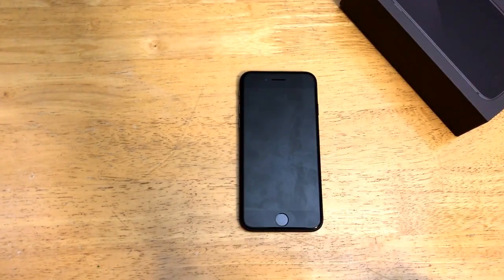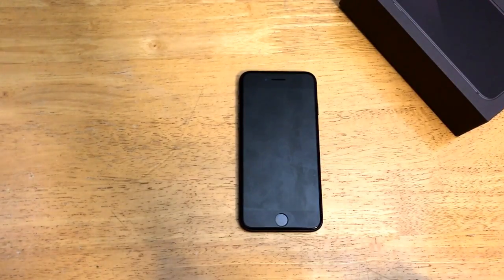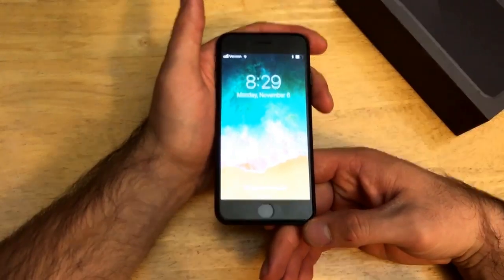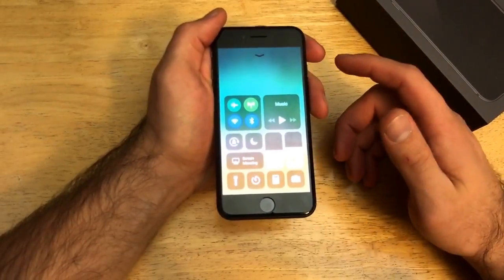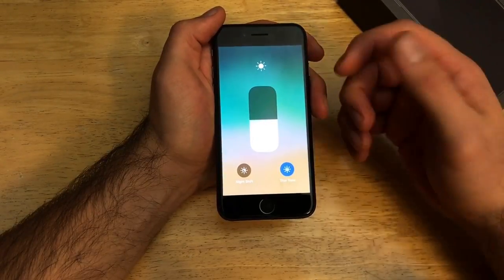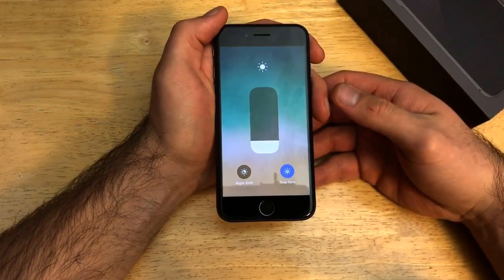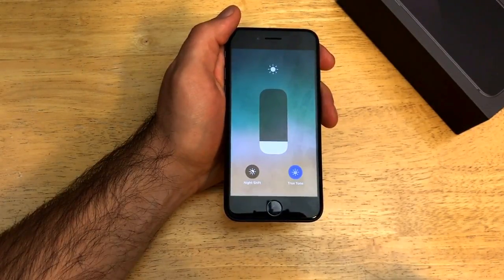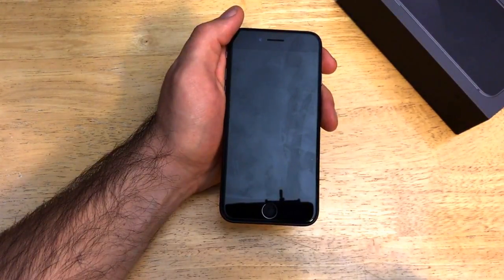How to adjust screen brightness iPhone 8 / 8 Plus, X (10), 7 / 7 Plus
in this tutorial i will show How to turn screen brightness up and down, demonstrating on the iPhone 8. How to adjust screen Brightness. This also works on the iPhone X (10), 8 / 8 plus, 7 / 7 plus, 6s / 6s plus,  iPhone SE,  iPhone 6 / 6 plus, and older iPhone devices running iOS 11.